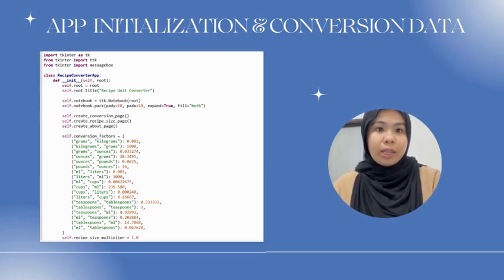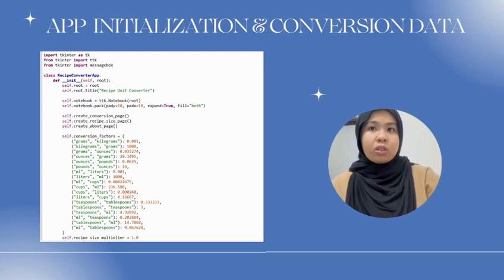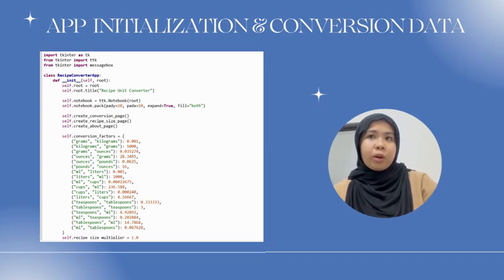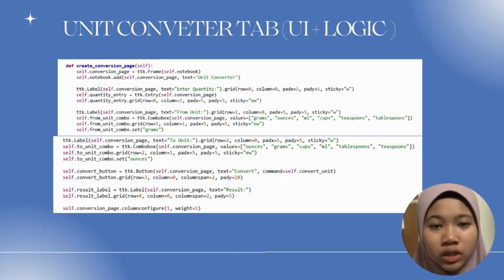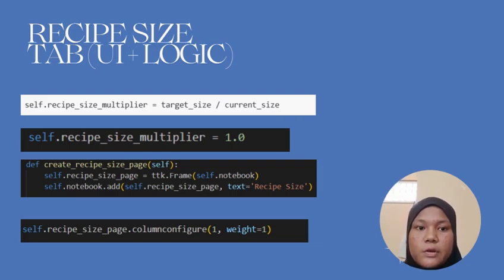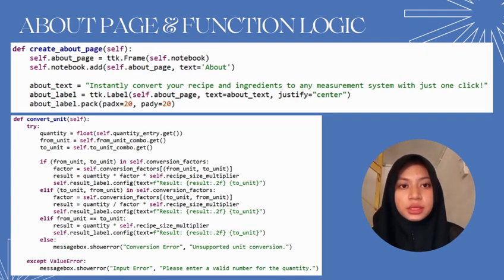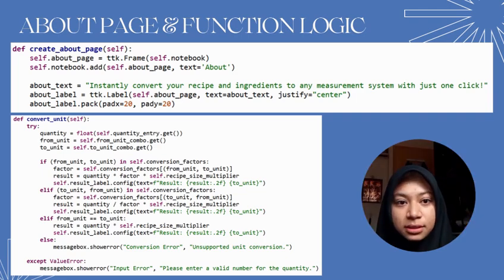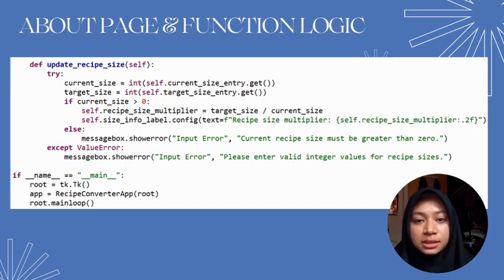PROBLEM BASED TASK 2 [ DFP 40203 PYTHON PROGRAMMING]